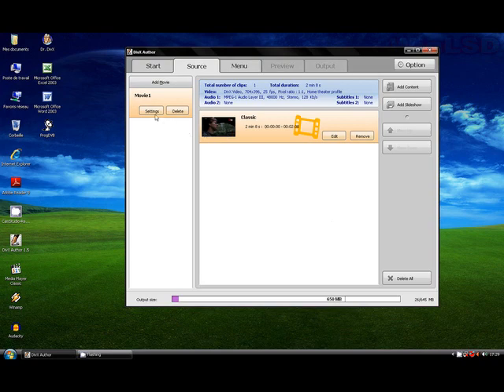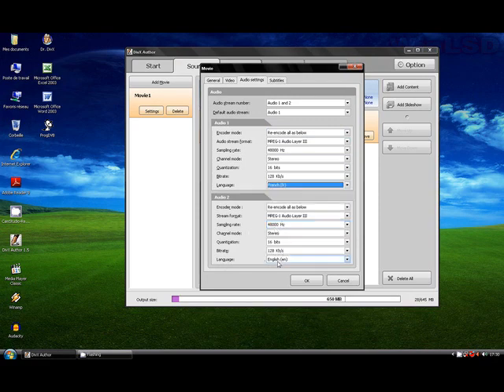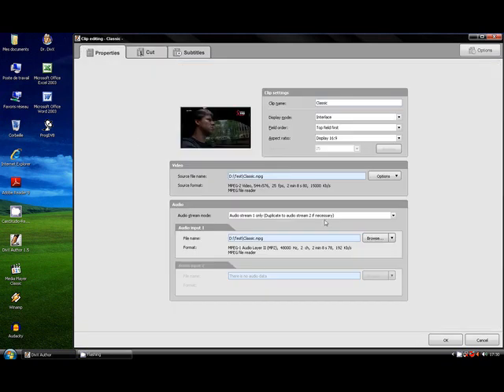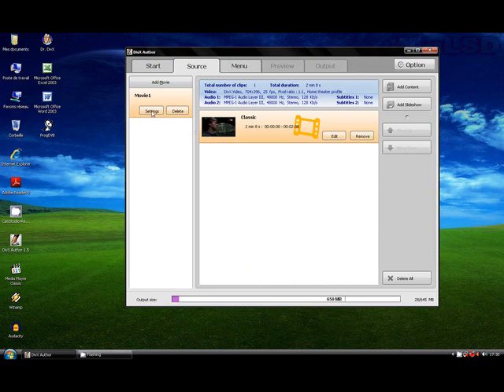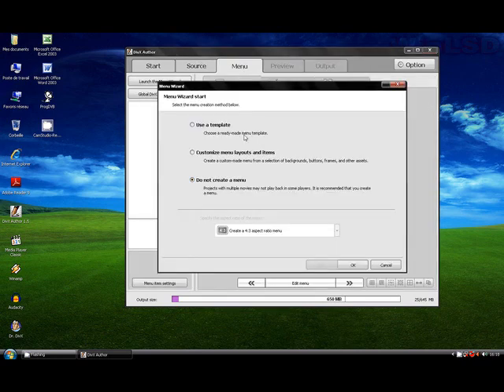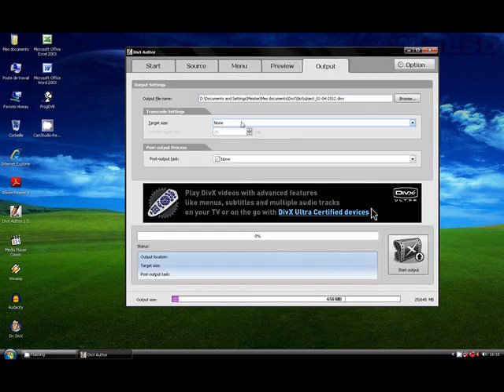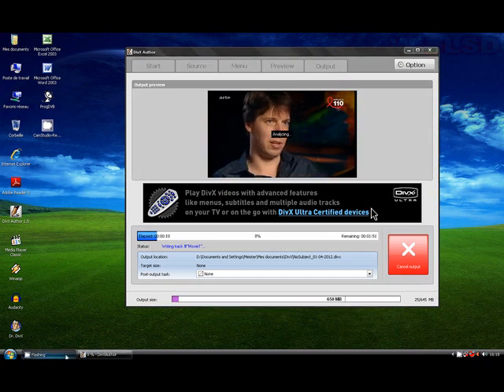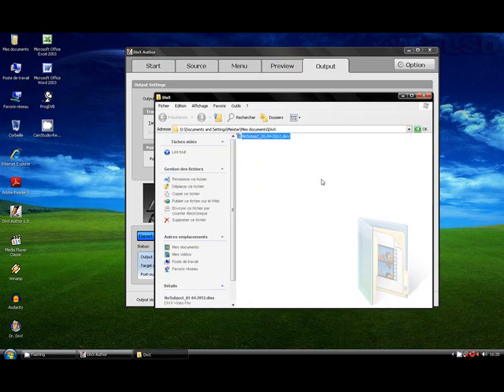Divx Author Tutorial - How to Create Divx Video Double Audio Strem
To create your own videos and show them in your Divx Player Disk